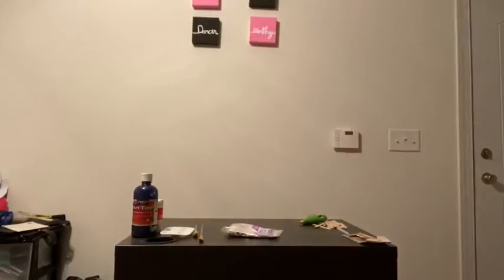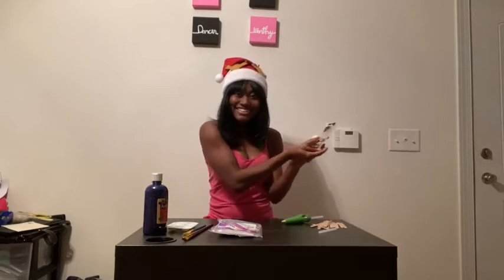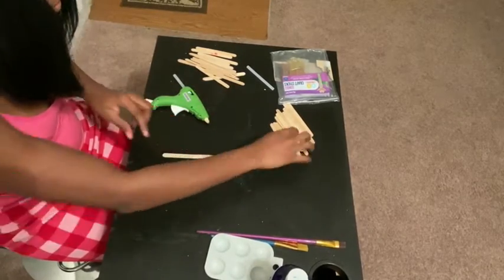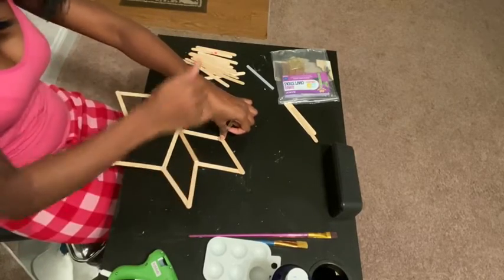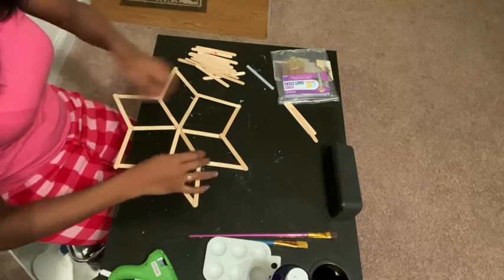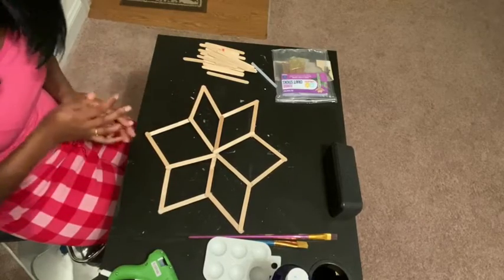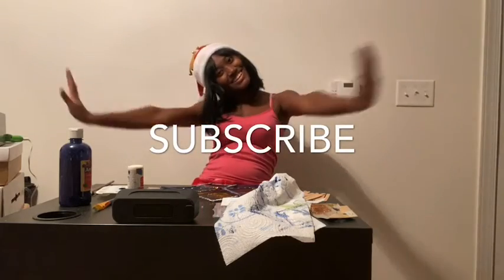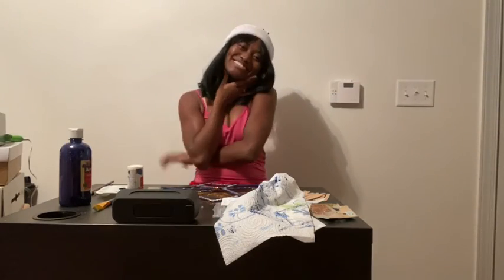SNOWFLAKE HOLIDAY CRAFT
I did this holiday craft with some of the kids I work with and it turned out great! I wanted to share with everyone.

SC: prettyashlol